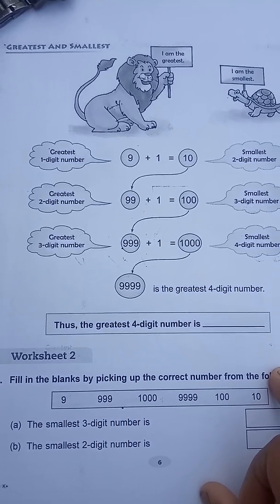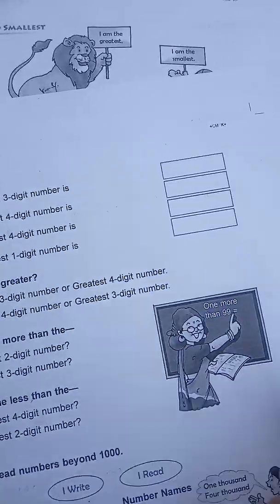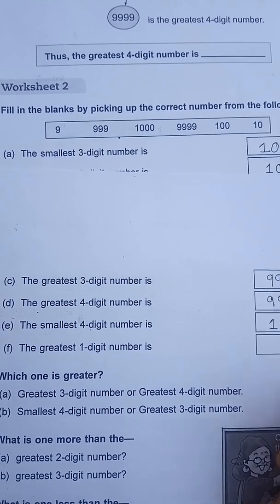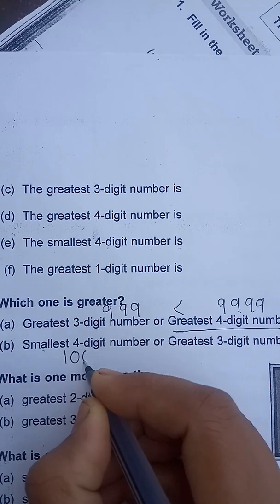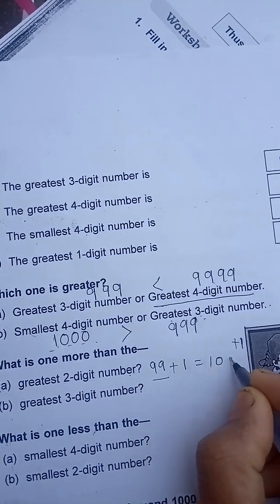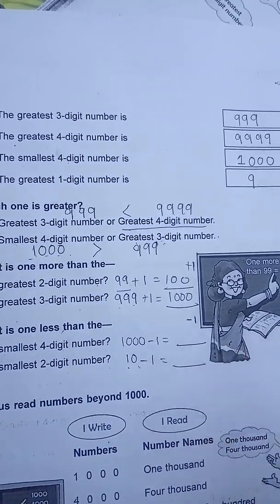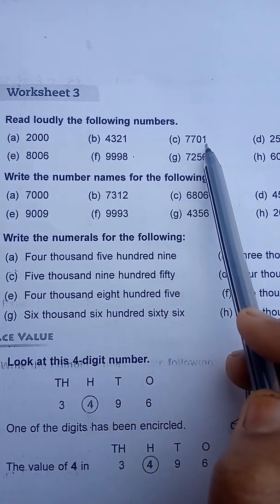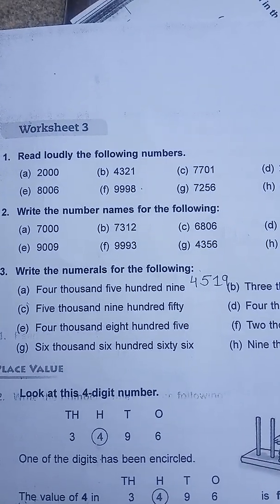UNIT 1 Numbers up to 9999 Worksheet 2 and 3 CLASS 3 MATHS| DAV PUBLIC SCHOOLS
Hello everyone,
Solve the worksheets at home and watch the first part here in end screen